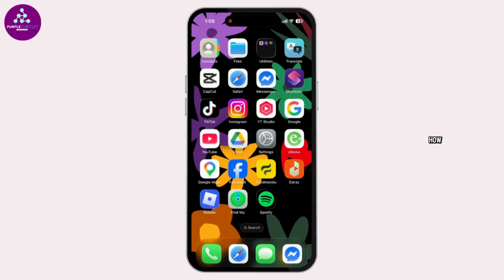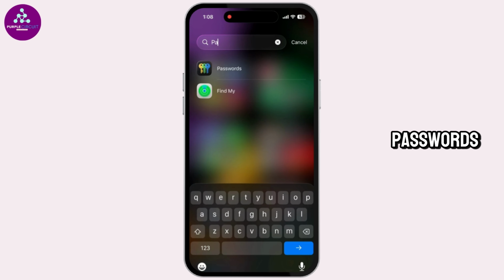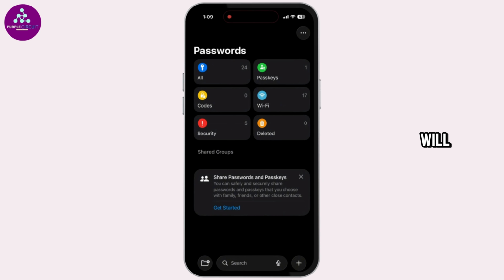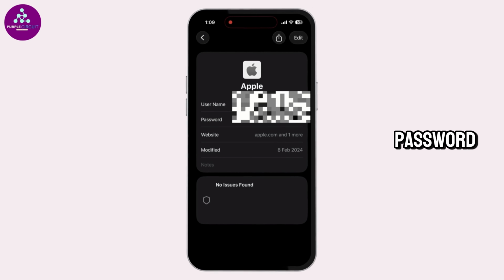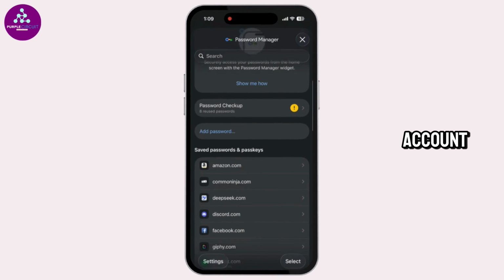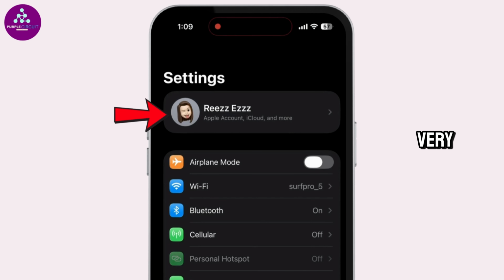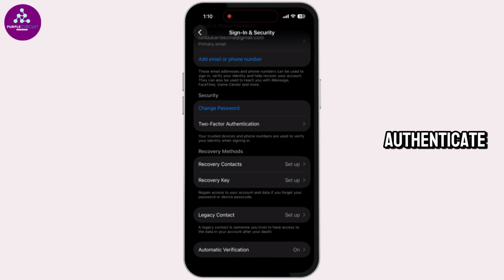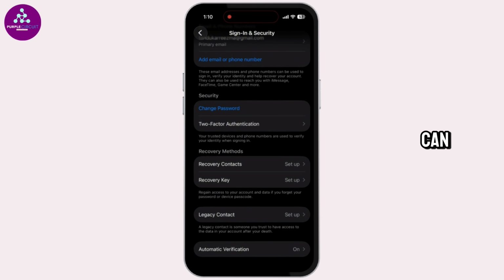How To See Your Apple ID Password on iPhone (Easy Guide 2026) | View & Recover Password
Learn how to see your Apple ID password on iPhone in 2026 using simple built-in methods. This guide shows you how to view saved passwords, use Face ID authentication, and recover or reset your Apple ID password safely.

In this video, you’ll learn:

How to open the Passwords app on iPhone
How to find saved Apple ID login details
How to view passwords using Face ID
How to check passwords in Google Chrome
How to reset your Apple ID password if needed
How to regain access to your Apple account

These methods work on iOS 18 and later and help you quickly recover or manage your Apple ID credentials.

Timestamps:
0:00 – Introduction
0:05 – Open Passwords App on iPhone
0:20 – Find Apple ID in saved logins
0:40 – View password using Face ID
0:55 – Check Chrome Password Manager
1:10 – Reset Apple ID password
1:24 – Final result & summary